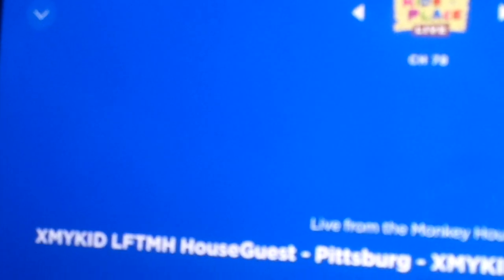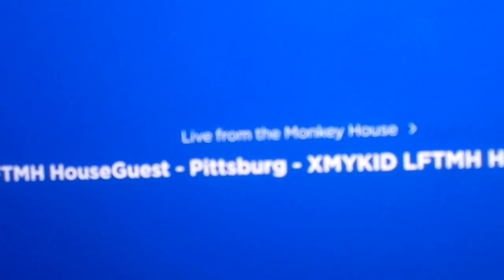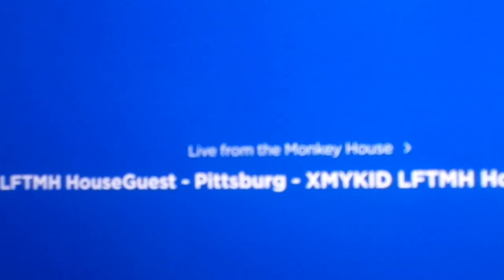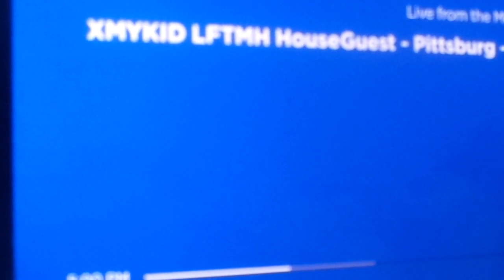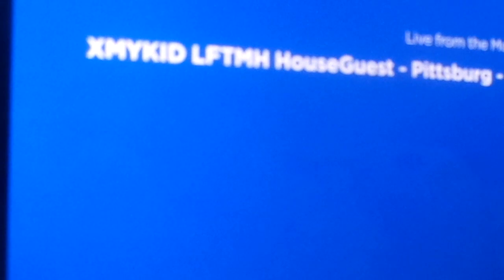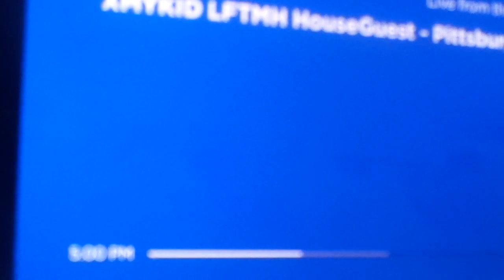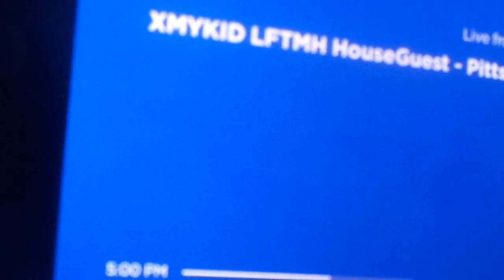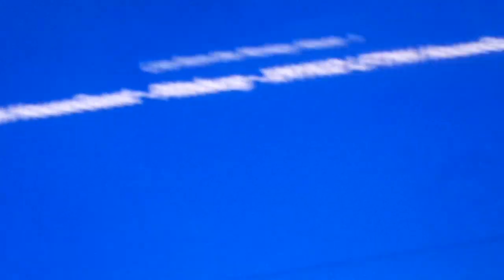Monkey House House Guests